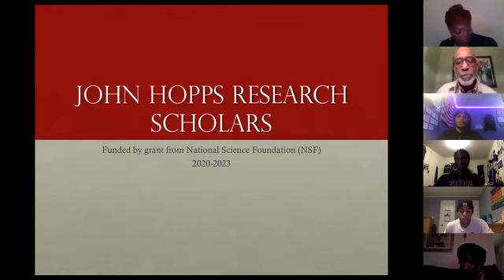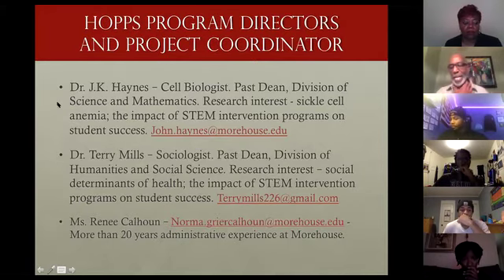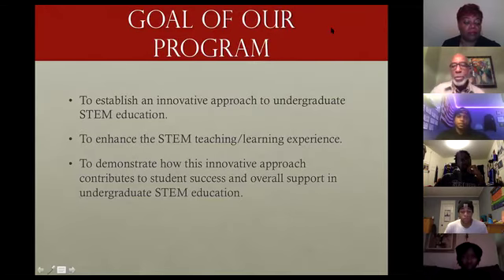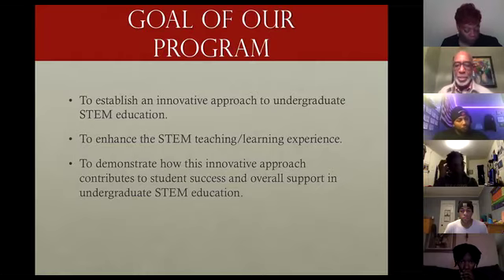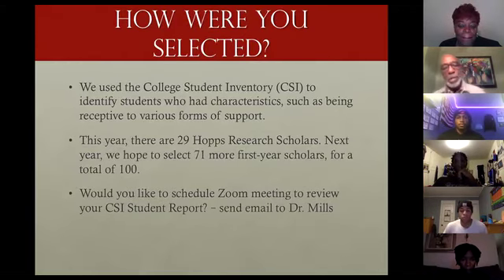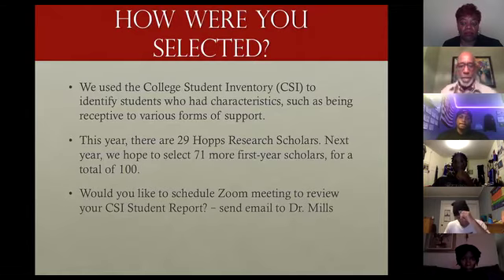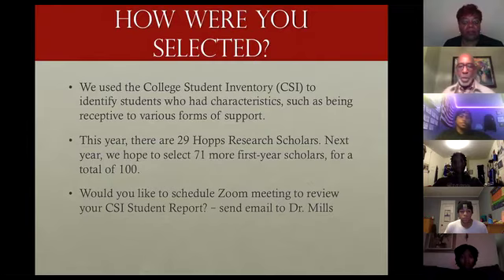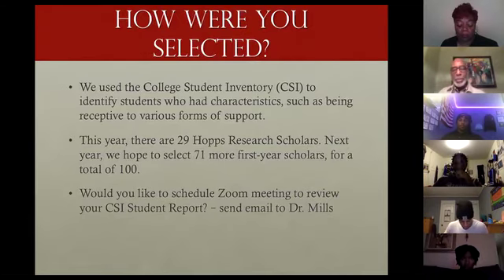Hopps Scholars Zoomcmp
John Hopps Research Scholars Initiative